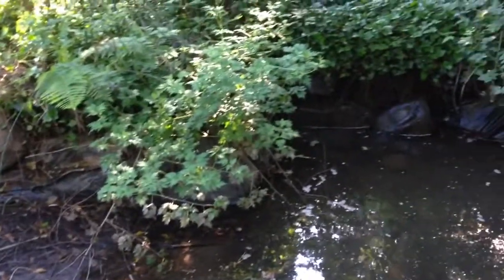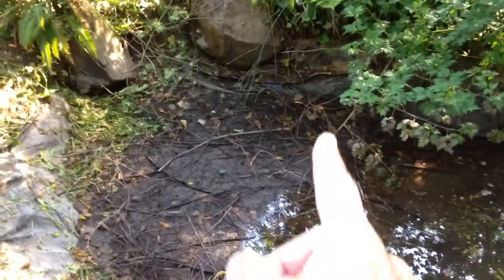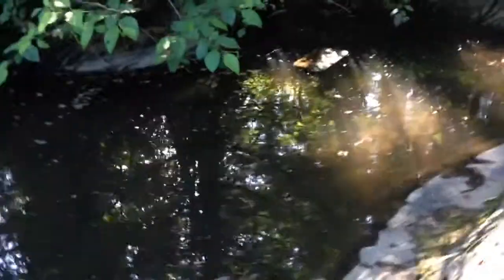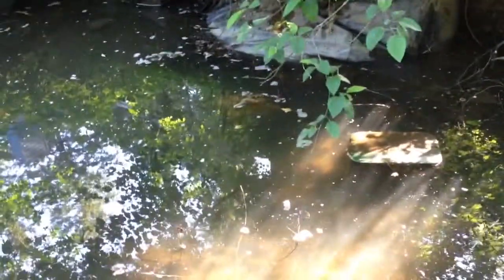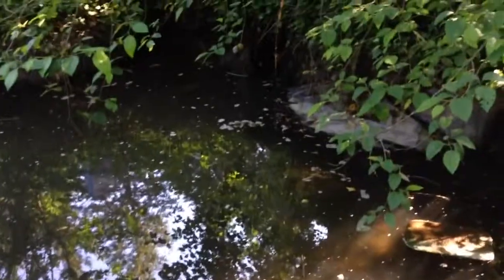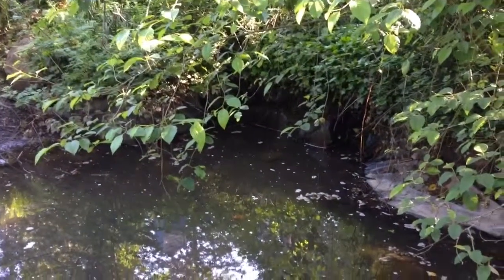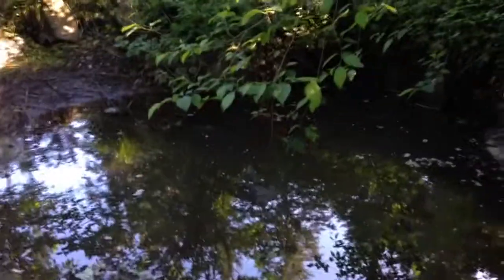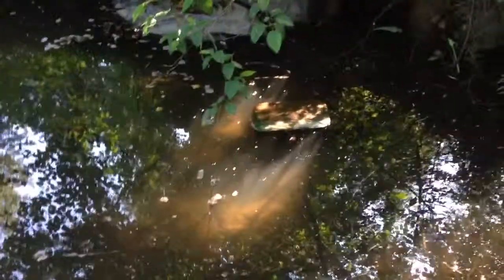Leaking Pond at 371 Rhine View PL, Salem, OR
This video documents what happens to the main pond at 371 Rhine View PL if left without water feed for about 12 hours. Taken on 05/31/2014 by Mauricio Feijo and published as proof of condition of the pond at that date.